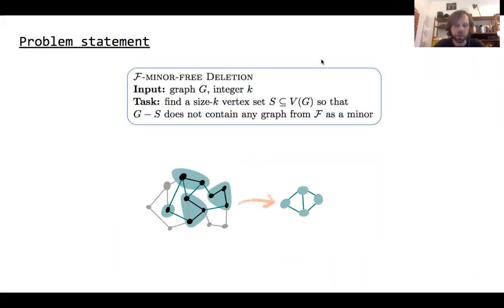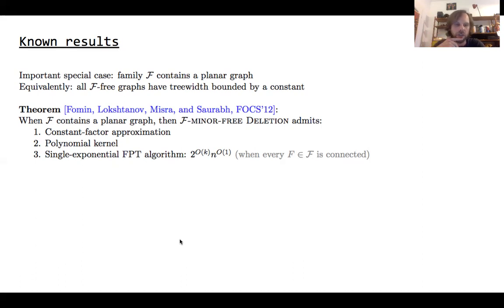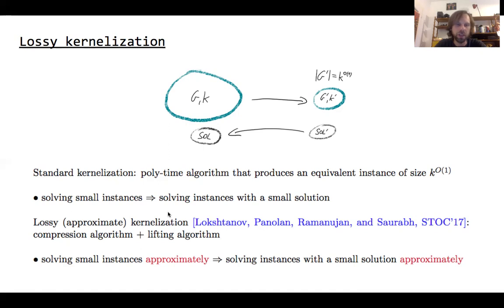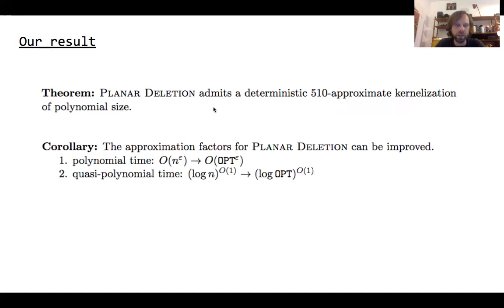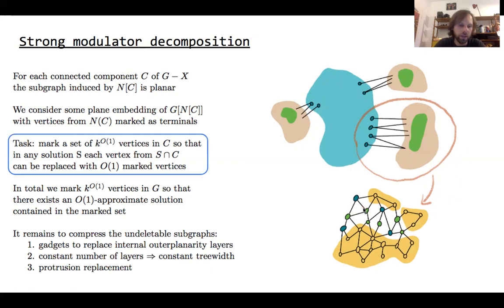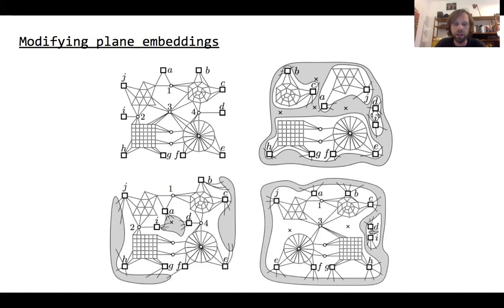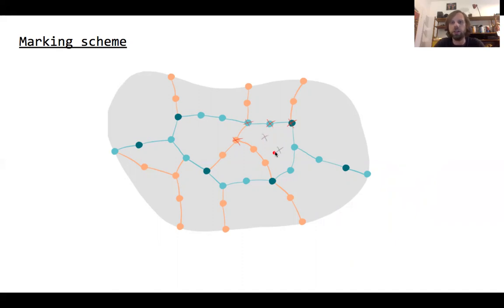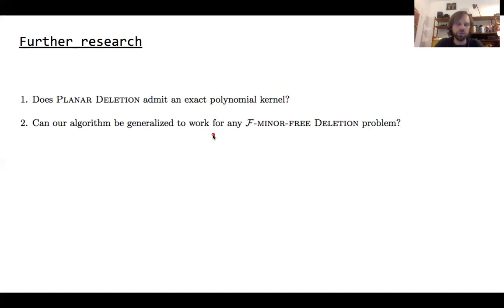STOC 2022 - A Constant-Factor Approximate Kernelization for Planar Vertex Deletion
Lossy Planarization: A Constant-Factor Approximate Kernelization for Planar Vertex Deletion

Bart M. P. Jansen (Eindhoven University of Technology) and Michał Włodarczyk (Eindhoven University of Technology)